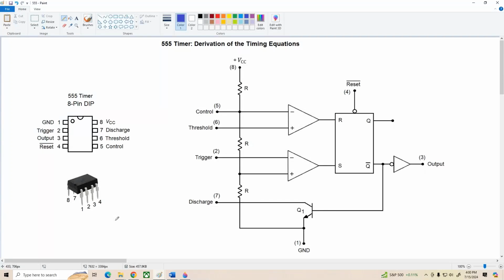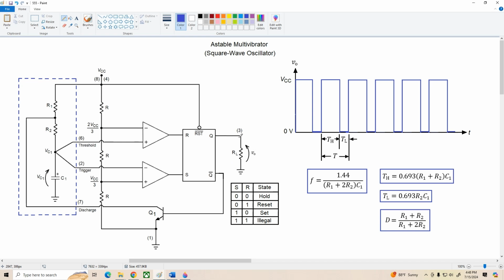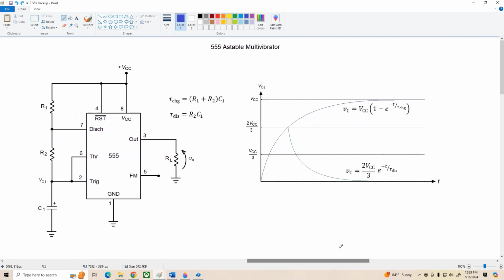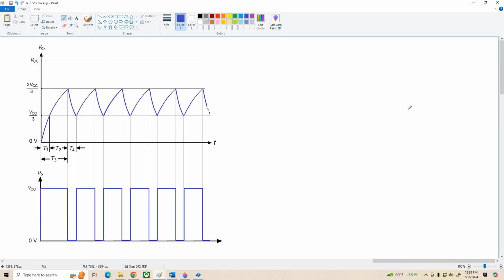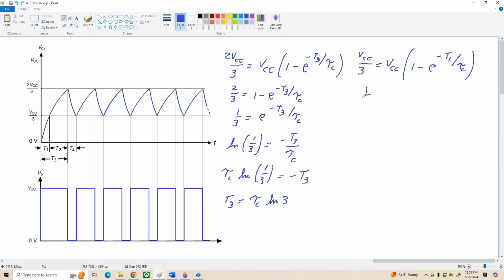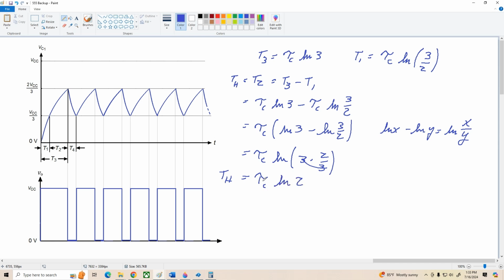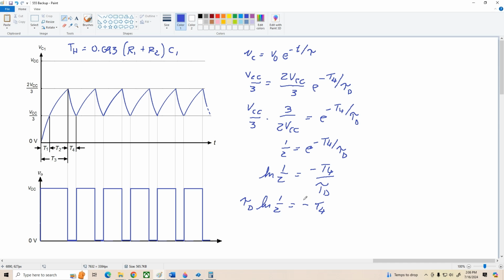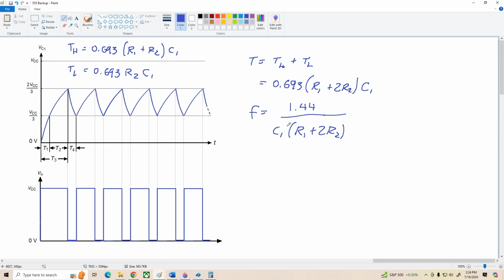Topic 50: The 555 Timer: Derivation of Timing Equations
🔊 The 555 Timer – Deriving the Timing Equations from First Principles

In this video, we take a detailed look at the classic 555 timer, focusing on how its well-known timing equations are derived—not just memorized.

Rather than treating the 555 as a black box, we begin by examining its internal structure, including:

     Comparator thresholds
     The internal voltage divider
     The discharge transistor and latch behavior

From there, we analyze the astable multivibrator configuration, deriving the timing relationships directly from the circuit.

We show how:

     The capacitor charges and discharges between defined threshold levels
     Exponential behavior leads to precise timing intervals
     The familiar equations for period and duty cycle emerge naturally from first principles

Using waveform analysis and exponential relationships, we derive:

     The oscillation period expression
     The frequency equation
     The duty cycle expression

This provides a clear and intuitive understanding of how the 555 timer works—and where its equations actually come from.

🔧 Topics Covered

      555 timer internal architecture
      Comparator thresholds and switching behavior
      Astable multivibrator operation
      Capacitor charging and discharging
      Exponential waveform analysis
      Derivation of timing equations
      Frequency and duty cycle relationships

🧠 Engineering Approach

This material is presented using a rigorous, first-principles engineering methodology:

     Circuit-level understanding of internal operation
     Derivation of timing equations from exponential behavior
     Avoiding memorized formulas in favor of analytical insight
     Connecting waveforms directly to circuit function

The 555 timer is one of the most widely used integrated circuits, and understanding its operation at a fundamental level provides insight into timing circuits, oscillators, and analog switching behavior.